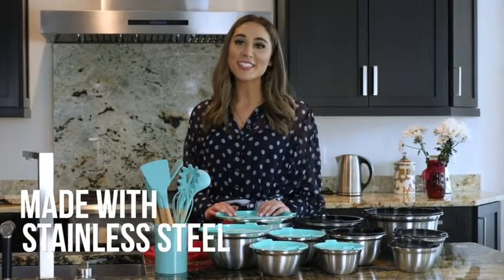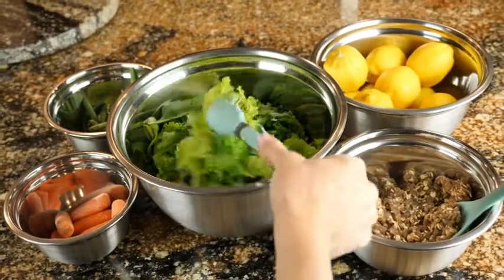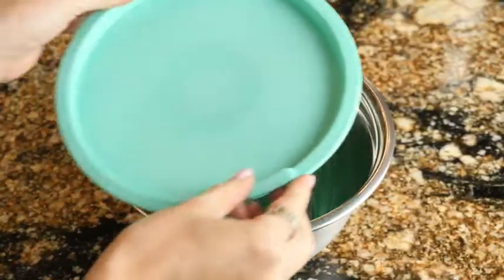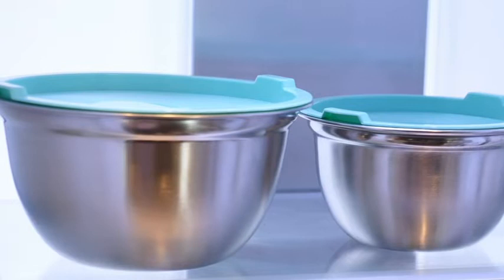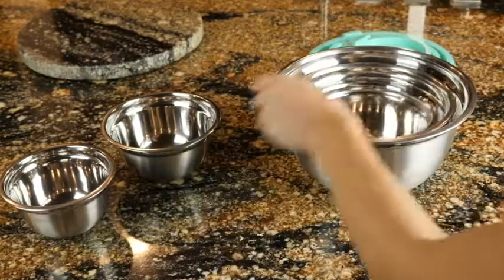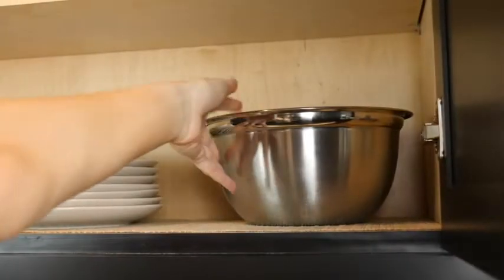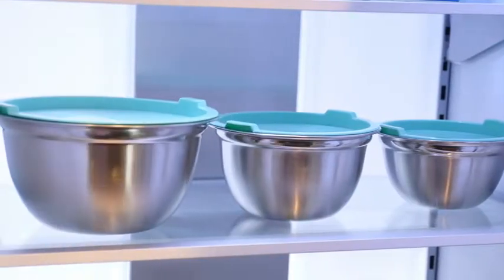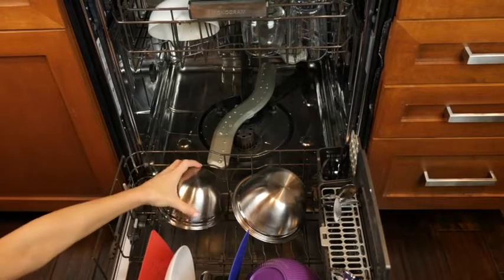WHYSKO Stainless Steel Mixing Bowls With Lids | Best Bowl set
Meal Prep Stainless Steel Mixing Bowls Set |  Home, Refrigerator, and Kitchen Food Storage Organizers | Eco-friendly, Reusable, Heavy Duty By WHYSKO
Check Price